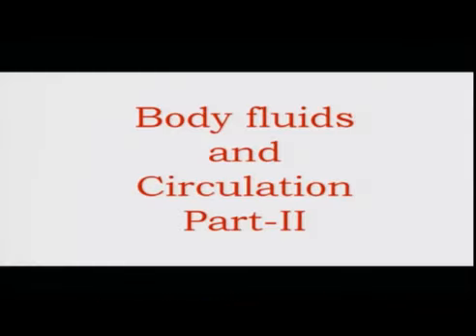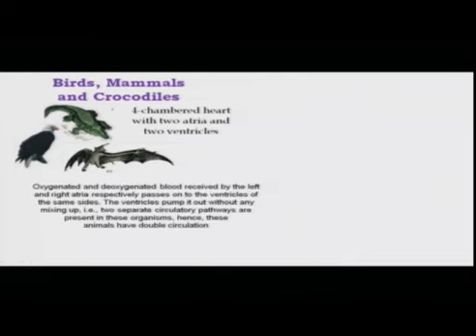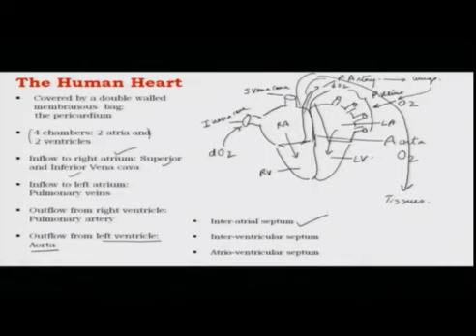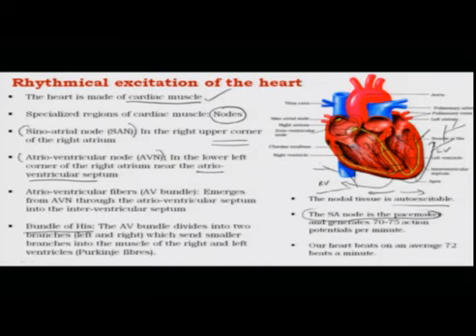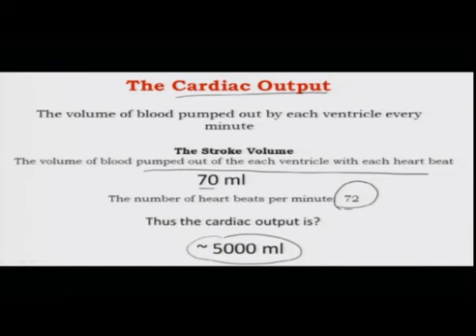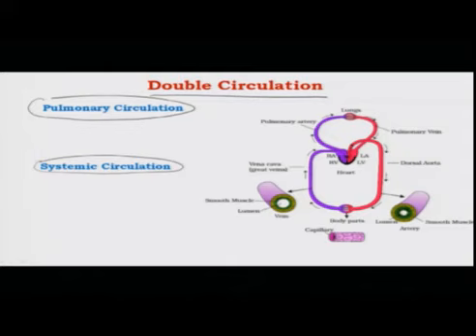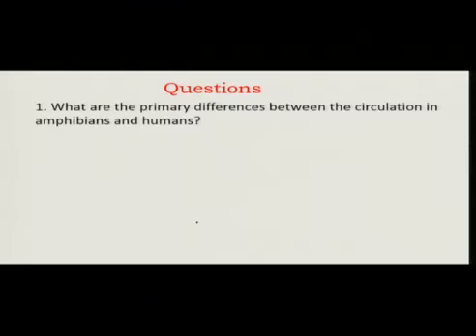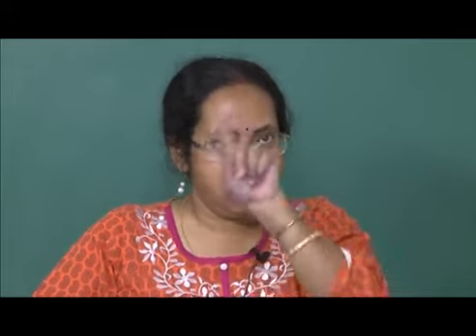Biology Class 11 Unit 17 Chapter 02 Human Physiology Body Fluids and Circulation L 2/2